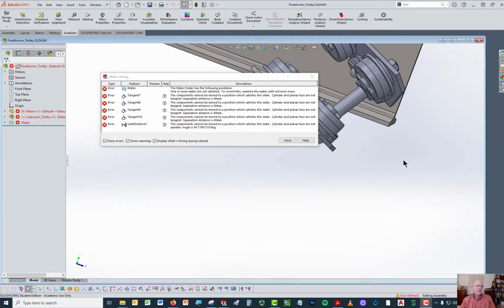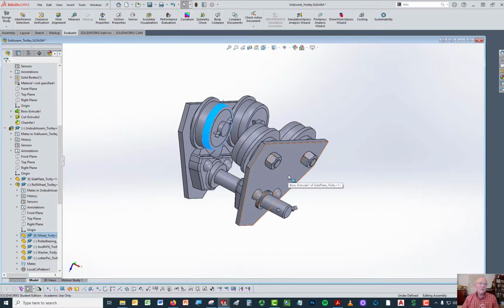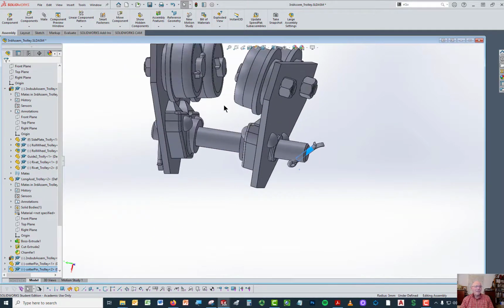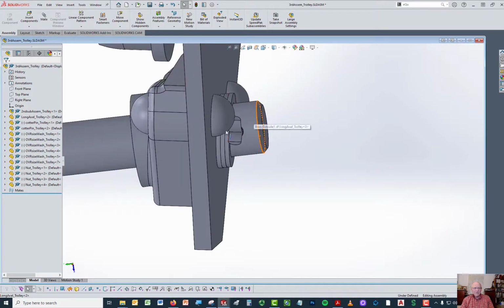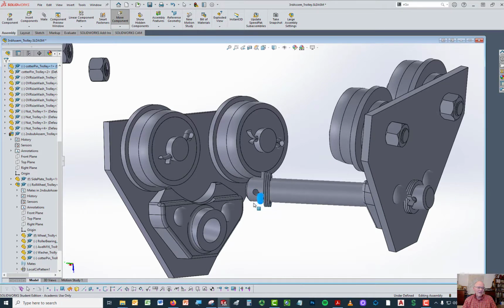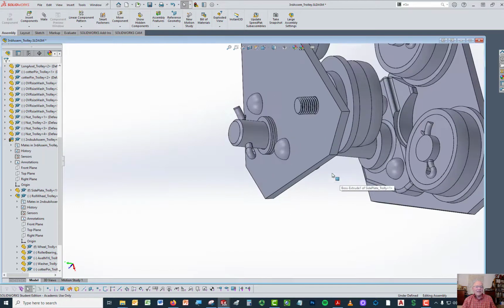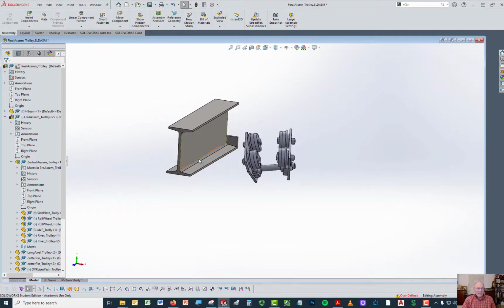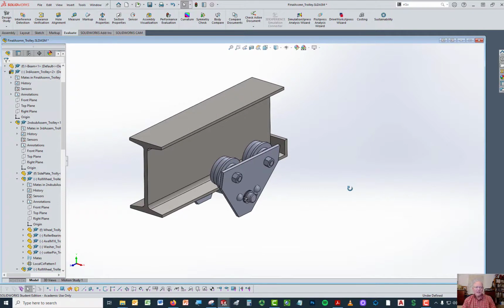Trouble Shoot Assemblies in SolidWorks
This is a video of me evaluating a student submission in a Parametric Modeling course using SolidWorks. The assembly had a number of problems at various levels including sub-assemblies and since I recorded the process, I thought it might be useful to others.